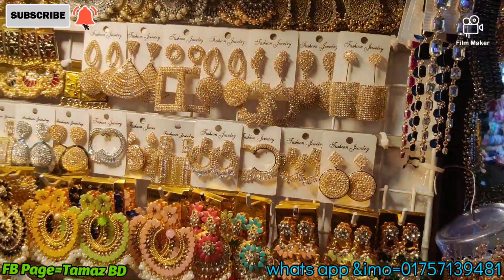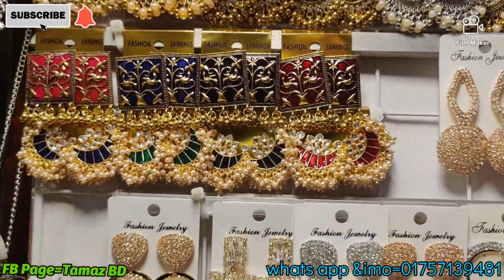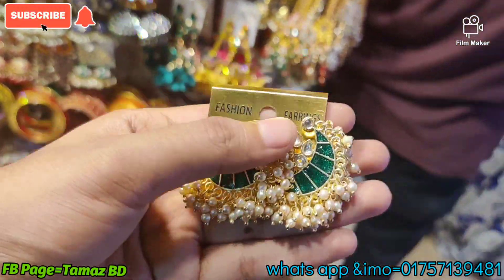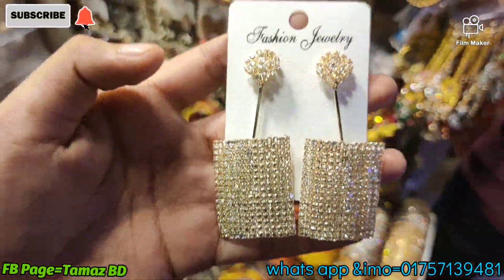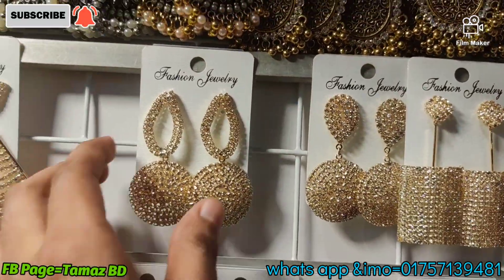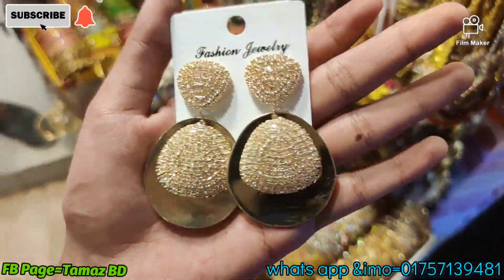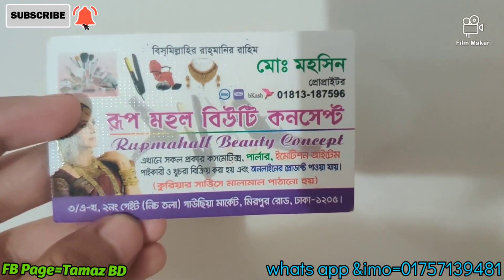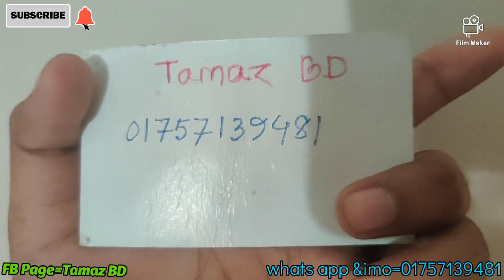new earrings collection at gausia market / গাউছিয়া মার্কেট থেকে কম দামে কানের দুল কিনুন